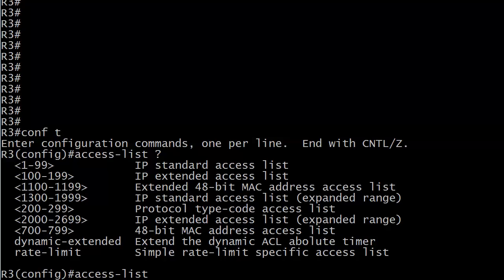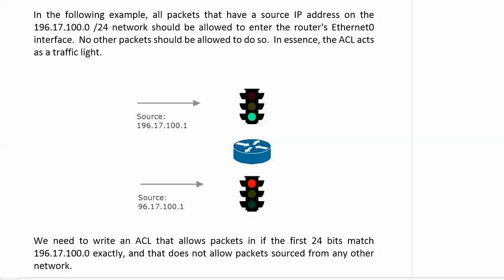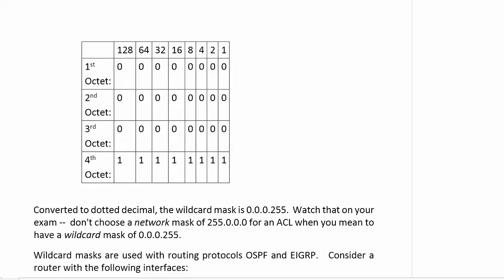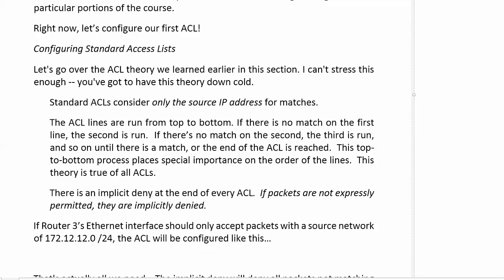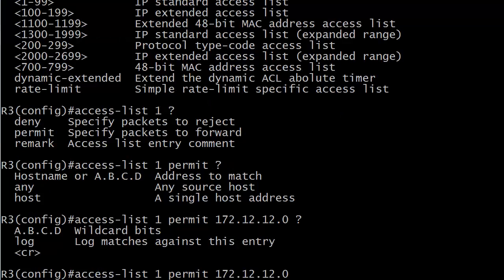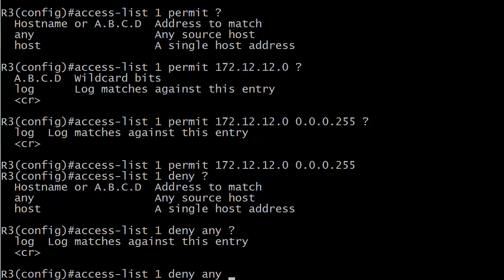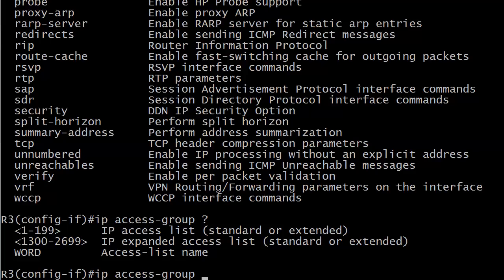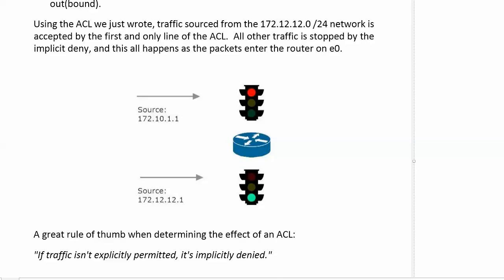266 Standard ACL Lab